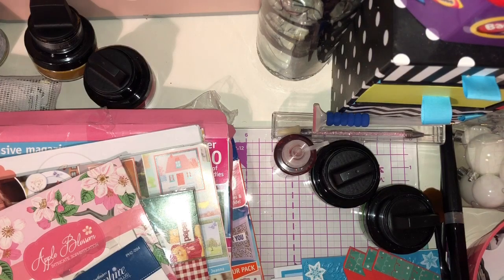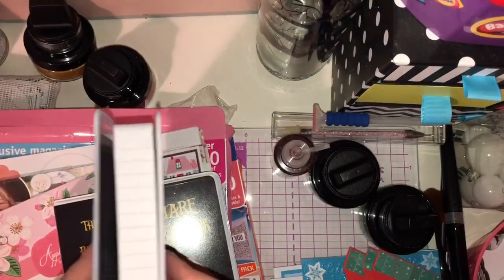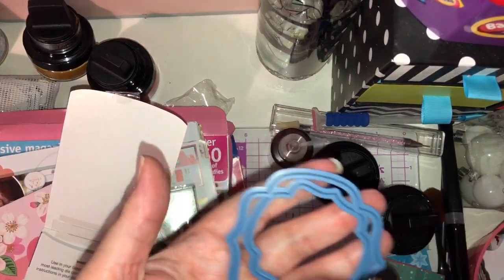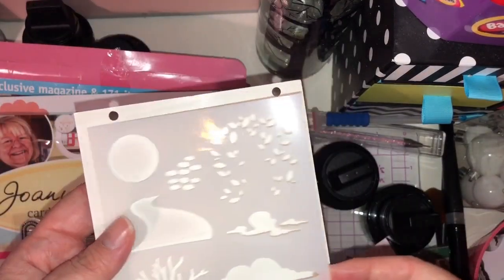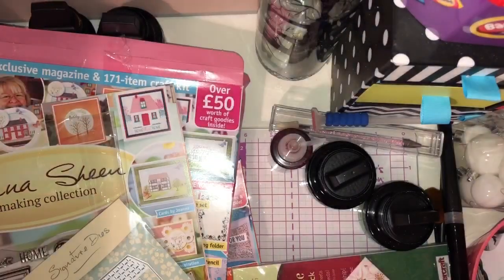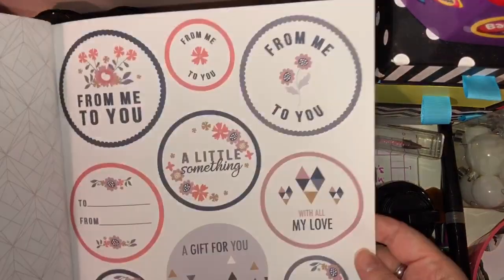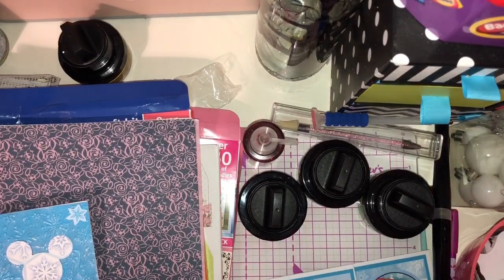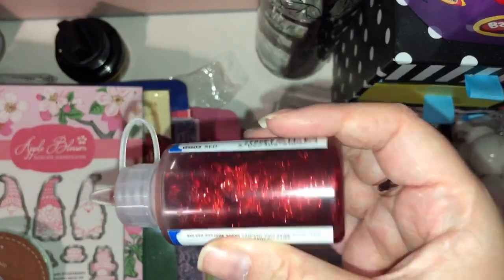Small craft magazine Haul, Disney store plus some Project shares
Just want to say thank you for everyone who supports my channel it means the world I know my content been all over the place lately but I’m trying to be better.